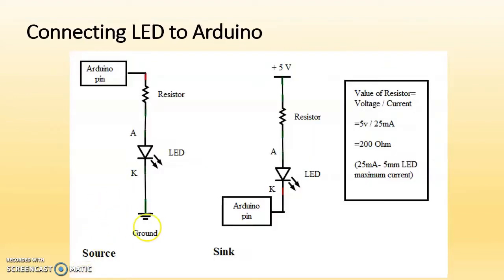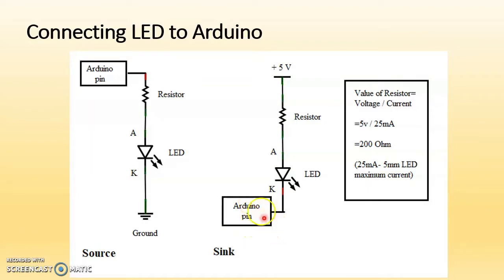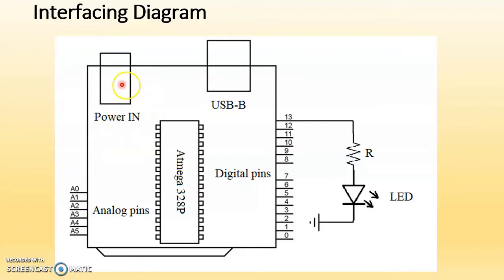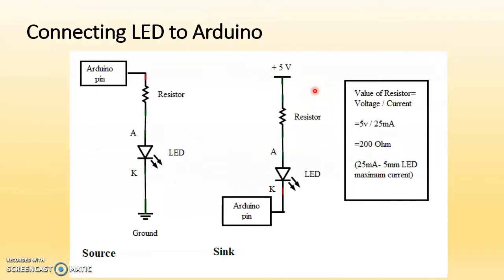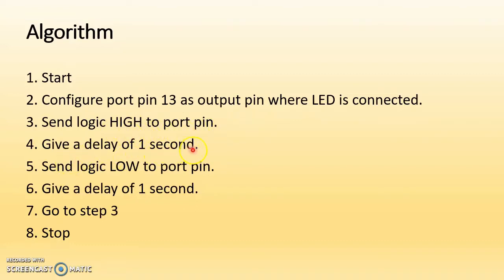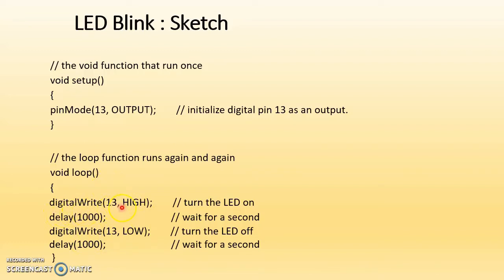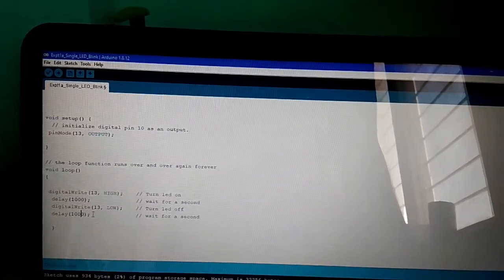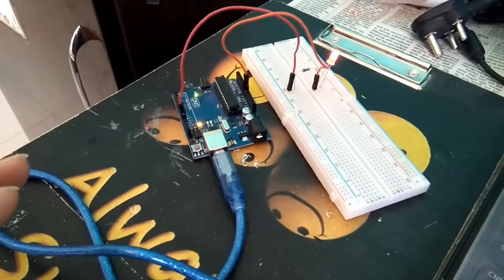Interfacing of LED to Arduino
In this video you will learn how to interface LED with an Arduino board, the program for blinking LED in 1 second...